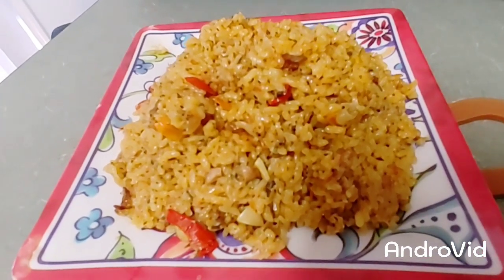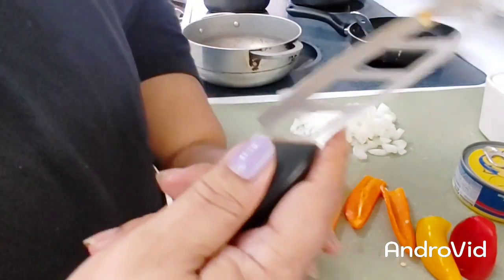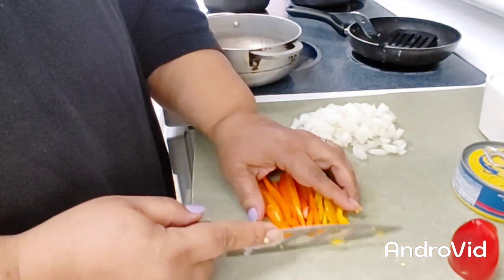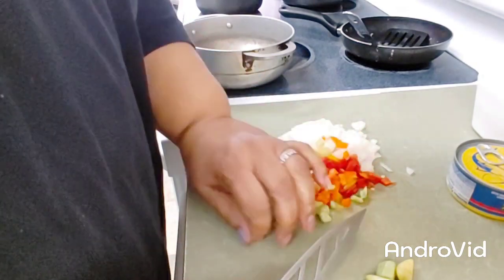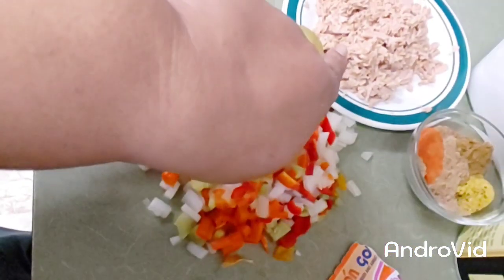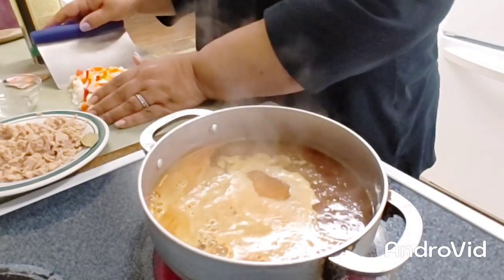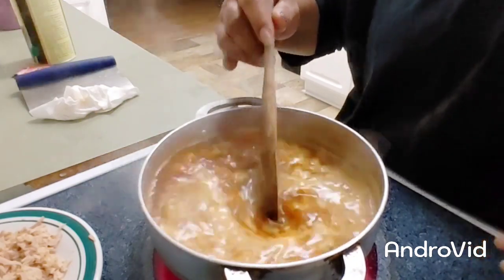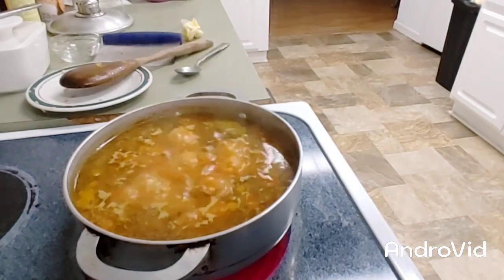Cómo hacer arroz con atún,,How to make rice with tuna fish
El atún es el más económico que puedes comprar y puedes hacer muchas recetas deliciosas con él, bueno, aquí hay un arroz con atún rápido y fácil.
 ingredientes
 2 tazas de agua o caldo
 1 1/2 taza de arroz corto
1 lata de atún
3 pimientos pequeños
1 cebolla pequeña
 1/4 cucharita de comino
 1/4 cucharita de limón y pimienta y si no puede encontrarlo en polvo, entonces podría usar 1 cucharadita de jugo de limón y una pizca de pimienta negra
si no puede encontrar los camarones en polvo, entonces
1 cucharada de condimento Bay en lugar de poner agua o caldo en su olla.
1 paquete de sazón y
1 cucharada de aceite de tu preferencia corte nuestras cebollas, pimientos y
 2 dientes de ajo, colóquelos a un lado como en el video, luego vamos a abrir un atún, saque el líquido y asegúrese de triturarlo si tiene trozos grandes, está bien. Esperarás a que hierva el caldo o el agua. Agregarás los condimentos y luego agregarás los pimientos, la cebolla y el ajo y, por supuesto, el aceite. Luego, una vez que esté hirviendo, agrega el arroz. Espera 2 minutos. luego agrega tu atún. una vez que el arroz comience a secarse, coloque una tapa y espere 25 minutos después de 25 minutos levante la tapa y verifique si su arroz está completamente cocido tomando un tenedor esponjando su arroz sabe cuándo está listo servir todo está caliente puede servir esto con camarones puedes servir esto con ensalada puedes servir esto con plátanos verdes o simplemente cómelo como está de nuestra casa a tu casa
Tuna Fish is the most inexpensive that you can buy and you can make so many delicious recipes with it, well here's one quick and easy tuna rice . ingredients
2 cups of water or broth
1 1/2 cup of short rice
1 can of tuna
3 peppers small
1 small onion
1/4 tsp of cumin
1/4 tsp of lemon and pepper and if can't find it  powder then then you could use
1 teaspoon of the lemon juice and a pinch of Black pepper
if you cannot find the shrimp in powder then
 1 tbsp of Bay seasoning instead putting water or broth in your pot.
1 packet of sazon and 1 tablespoon of oil of your choice
 cut our onions peppers and
 2 cloves garlic put them on the side just like the video, then we're going to open a tuna take the liquid out and just make sure you mash it, if you have big pieces  it okay.
you going to wait for your broth or water to boil You're going to add your seasonings and then you're going to add your peppers your onion and garlic and of course your oil then once that is boiling add your rice Wait for 2 minutes then add your tuna.
 once the rice starts drying up put a lid and wait for 25 minutes after 25 minutes lift up the lid and check if your rice is fully cooked taking a fork fluffing up your raise you know when it's done serve all is hot you can serve this with shrimp you can serve this with salad you could serve this with green plantains or just eat it the way it is from our house to your house